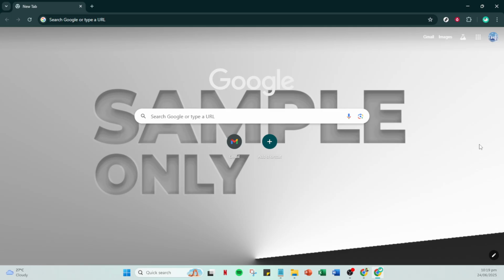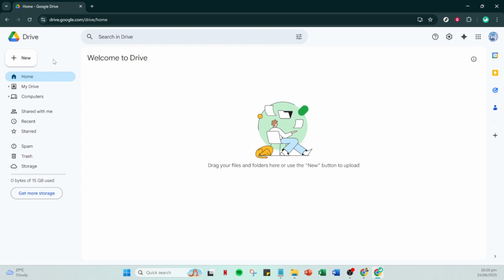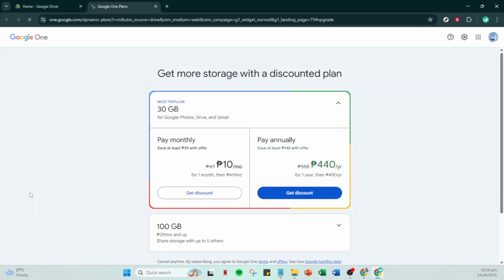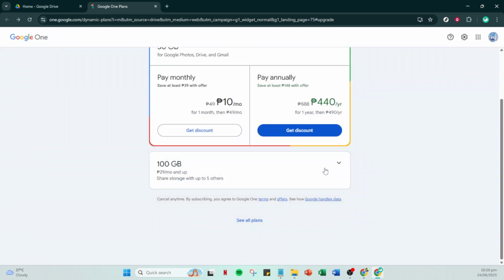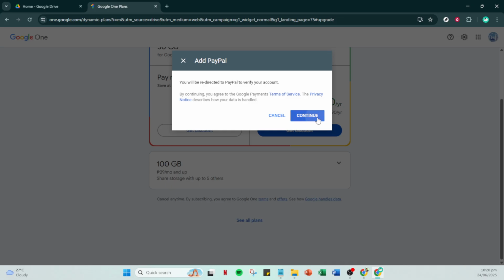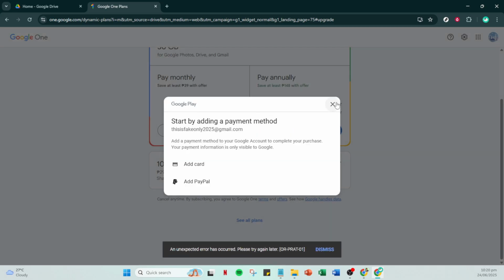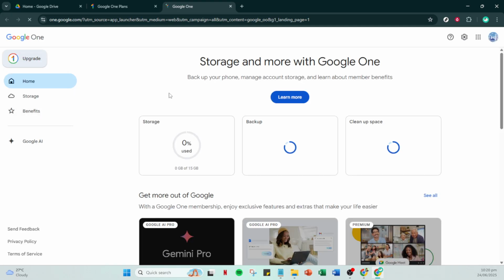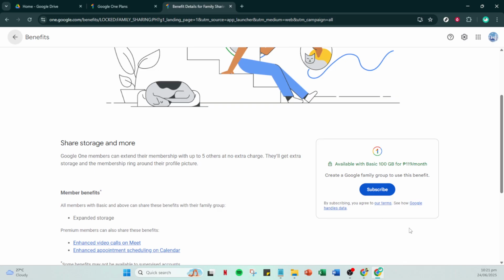How To Upgrade Google Drive Storage [2025 Full Guide]